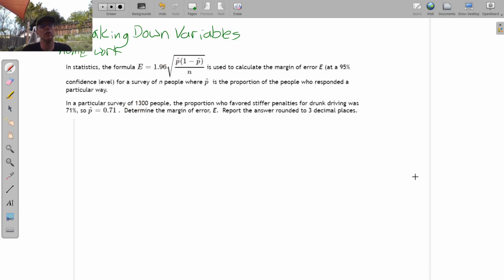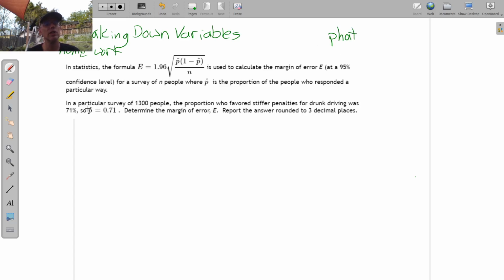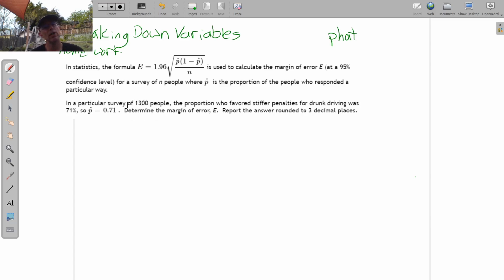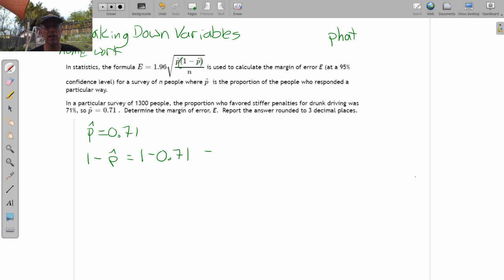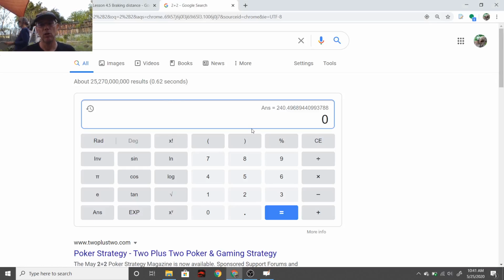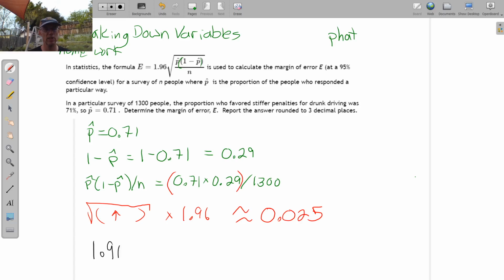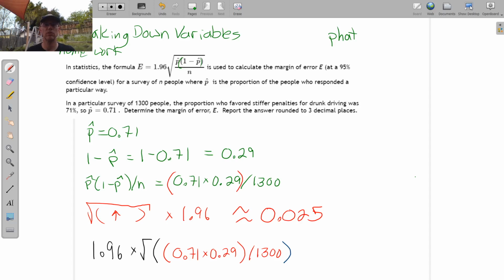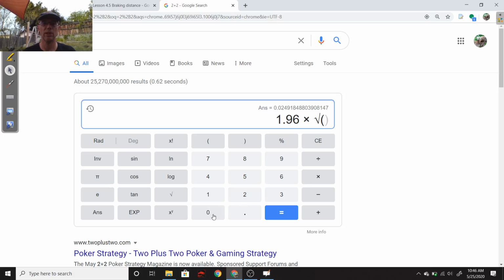mth098 a margin of error formula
Applying a margin of error formula for a proportion